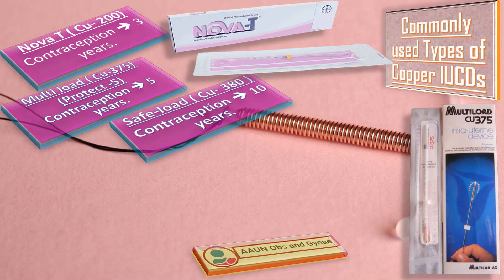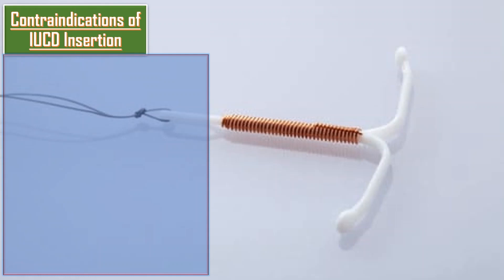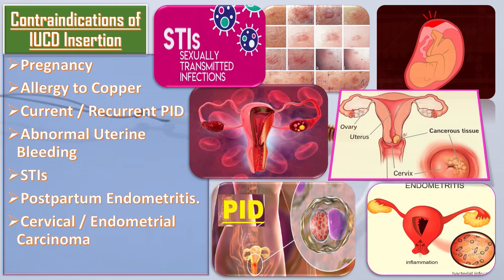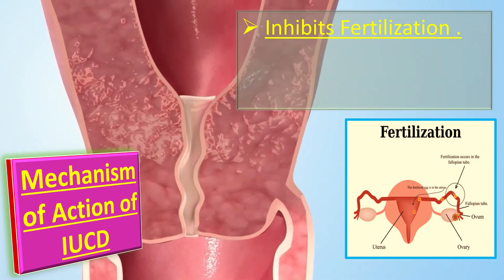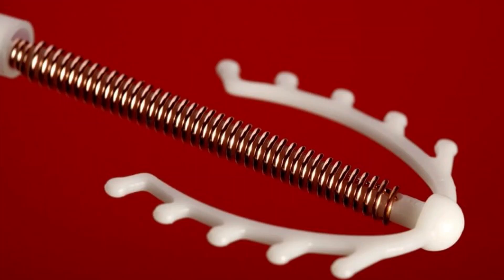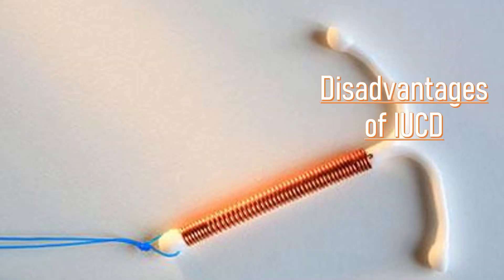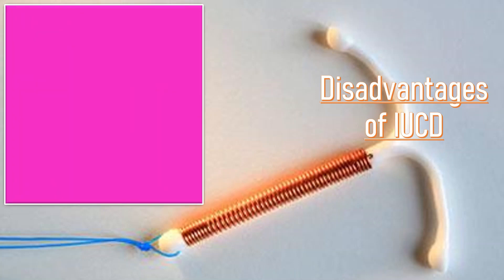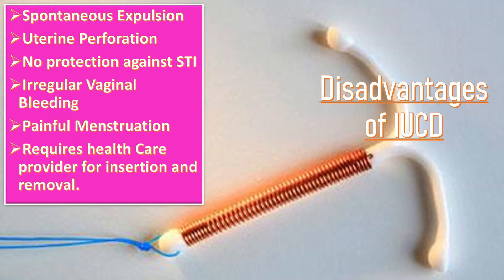Intrauterine Contraceptive Device (IUCD) | Birth Control Device | Family Planning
Copper containing intrauterine contraceptive device is a long acting reversible method of contraception which provides contraception for up to 10 years. It has got different types like Protect-5, Safeguard, Paragaurd and Nova-T.  Copper IUCD prevents pregnancy by making the uterine environment hostile. The thickens the cervical mucus and brings about changes in endometrium so as to prevent implantation. IUCD prevents fertilization. The Copper IUCD is inserted under aseptic measures. It is contraindicated in case of pregnancy and allergy to the materials used. The main advantage is that it is hormone free method and there is no need of daily attention.
 abnormal bleeding
 pelvic pain
 genital itching
 urinary incontinence
 urinary tract or vaginal infections
 endometriosis
 breast disorders
 hormonal disorders
 dilation and curettage
 biopsy
 tubal ligation for female sterilization
 laser surgery
 vaginal delivery
 caesarean delivery
 pelvic exams
 pap smears
 clinical breast exams
 mammographies
 cancer screenings
 perimenopause
 menopause
 prenatal care
 infertility treatment
 postpartum depression
 easing cramps
 irregular or abnormal bleeding
 mood swings
 vaginal dryness
 hot flushes
 bone loss
 incontinence